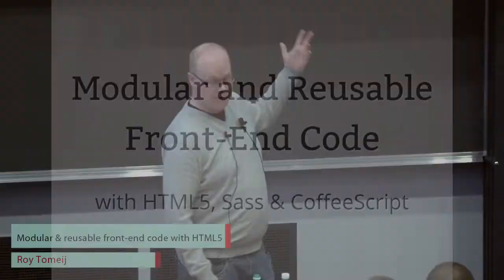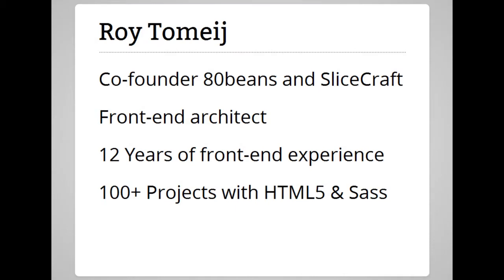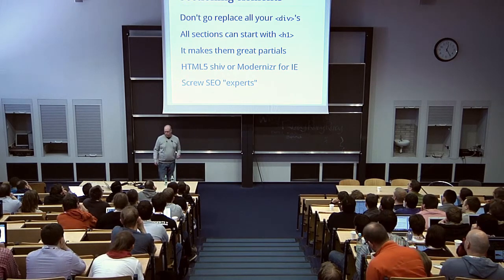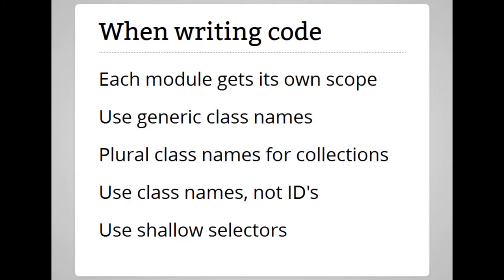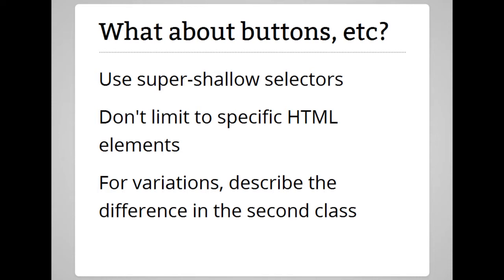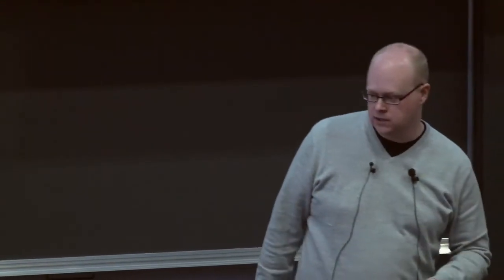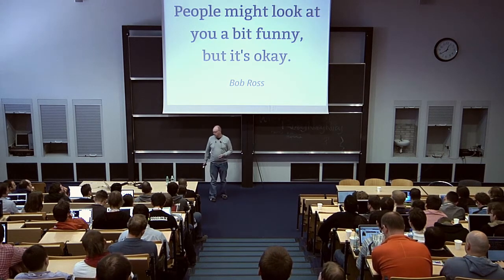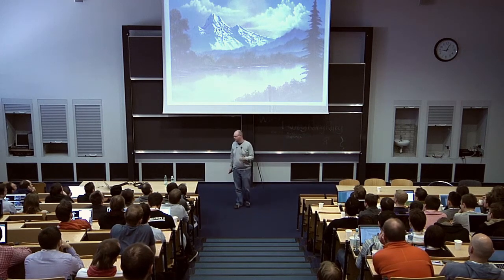Roy Tomeij: Modular & reusable front-end code with HTML5, Sass and CoffeeScript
Most Ruby developers use Rails for their everyday projects. Often they toy around with front-end themselves or outsource it, ending up tangled in a web of css-all-over-the-place.

Keeping your front-end code clean is hard. Before you know it you're suffering from CSS specificity issues and not-really-generic partials. Find out how to keep things tidy using the HTML5 document outline and modular Sass & CoffeeScript, for truly reusable code.